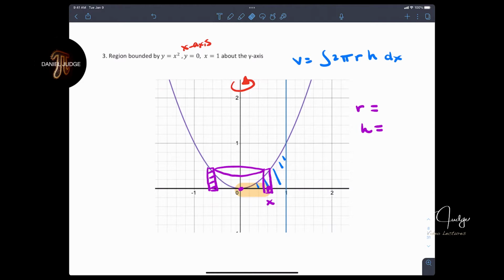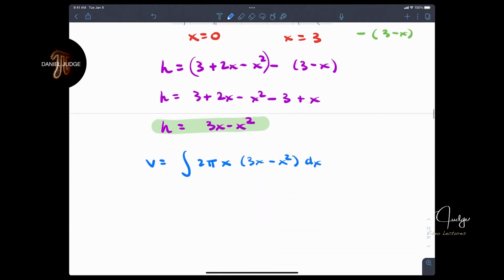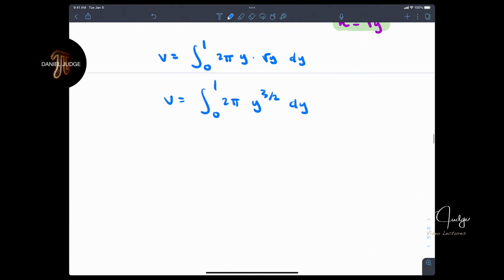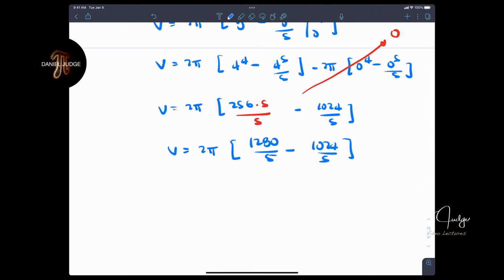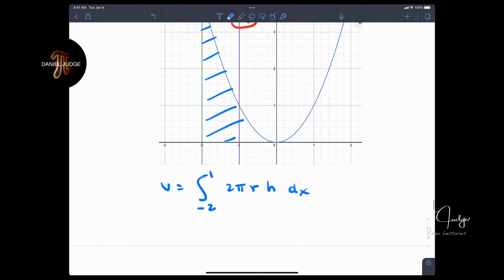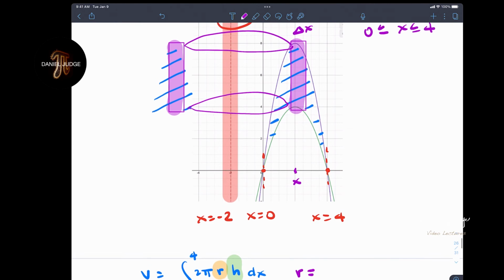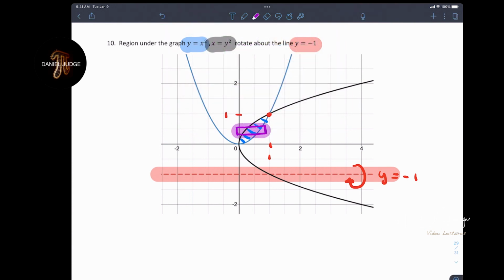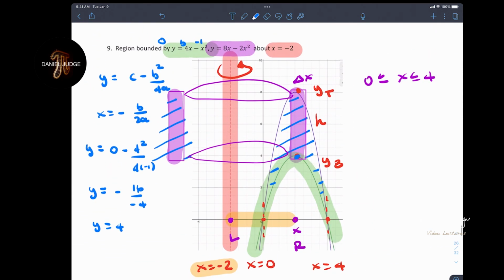Volume by Cylindrical Shells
Volume of a solid of revolution by the Cylindrical Shell Method.